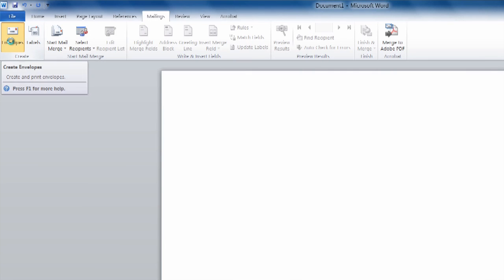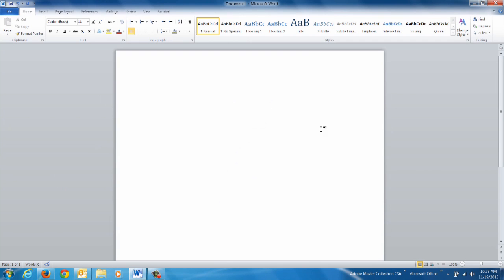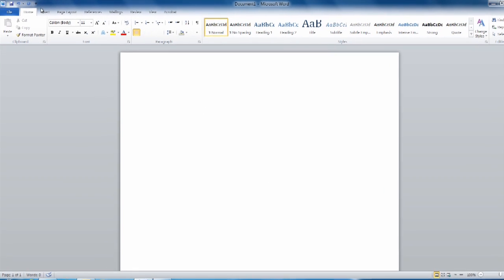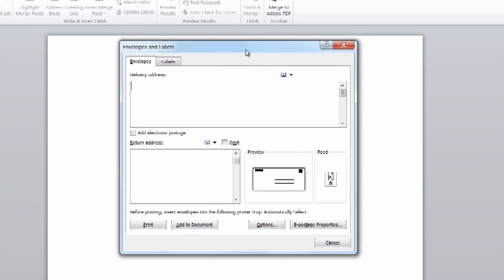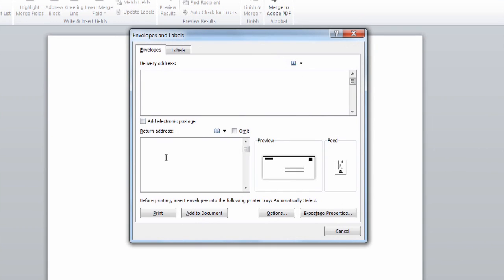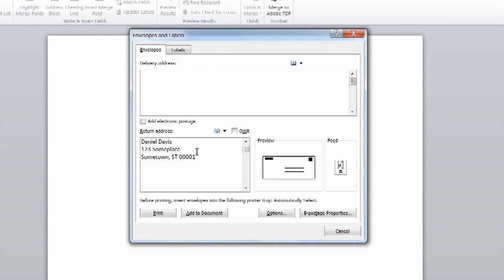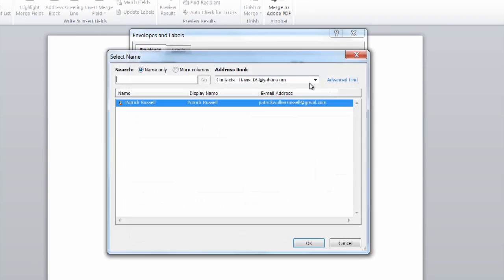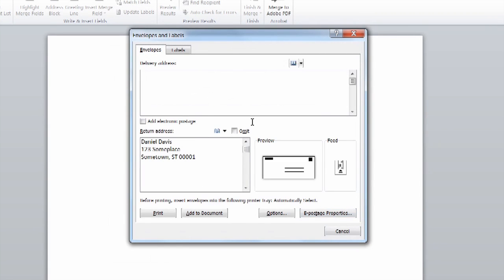How to Make an Invitation Mailing Envelope on Microsoft Word : Using MS Word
Making an invitation mailing envelope on Microsoft Word is something that you can do thanks to a feature already built into the program. Make an invitation mailing envelope using Microsoft Word with help from an experienced software professional in this free video clip.

Expert: Dan Davis
Bio: Dan Davis has training in Microsoft Office, Windows, and a variety of other software.

Series Description: Microsoft Word remains one of the most versatile word processing programs for the Windows and Mac platforms in existence today. Get tips on Microsoft Word with help from an experienced software professional in this free video series.